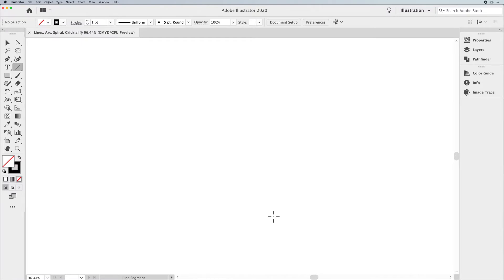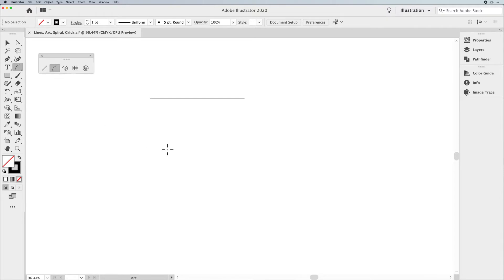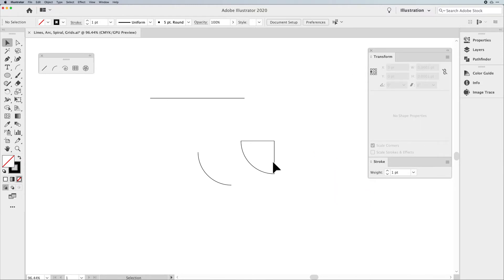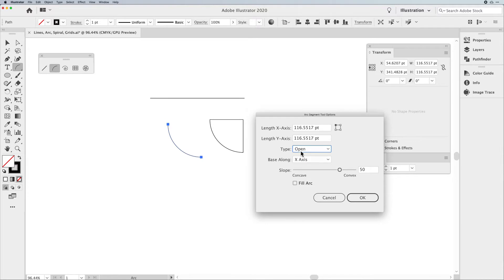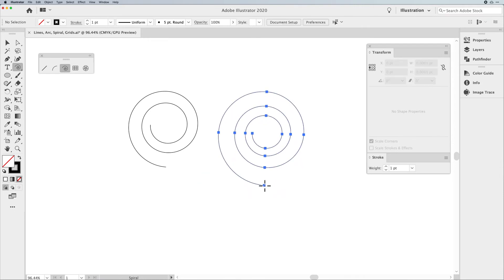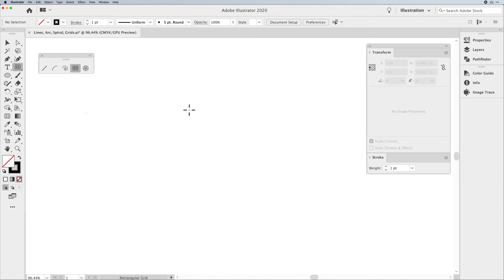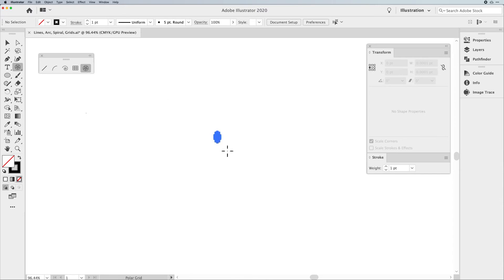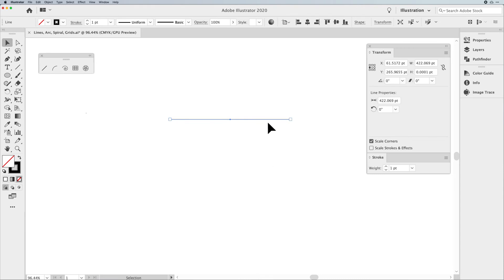Intro to Adobe Illustrator: Basic Line Tools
Learn all the juicy details about the Line Tool, Arc, Spiral and Grid Tools. How to make an open or closed arc, how to control the decay of a spiral, set up a polar grid with bisectors. Learn it all here!